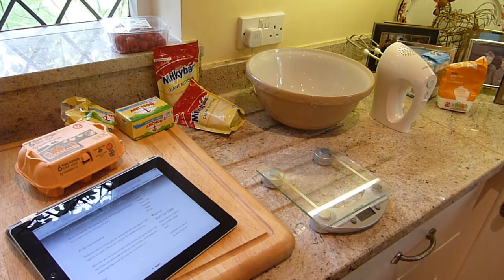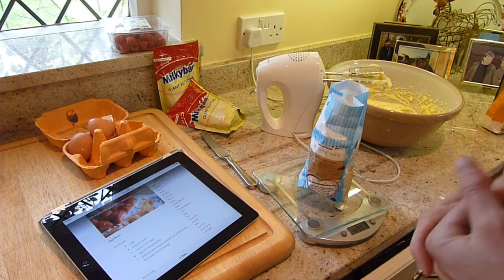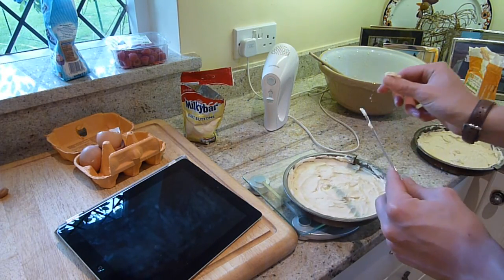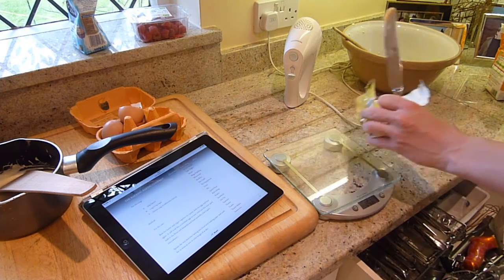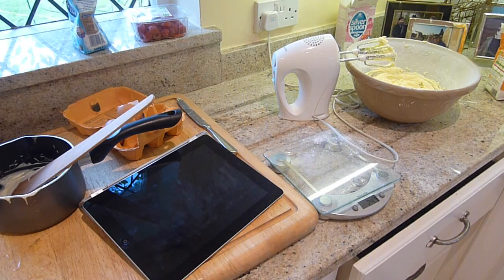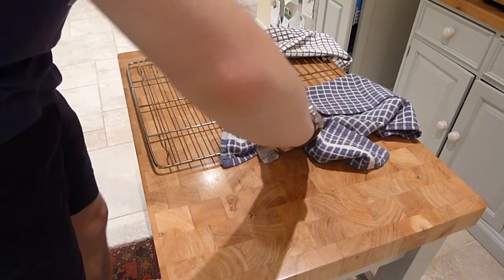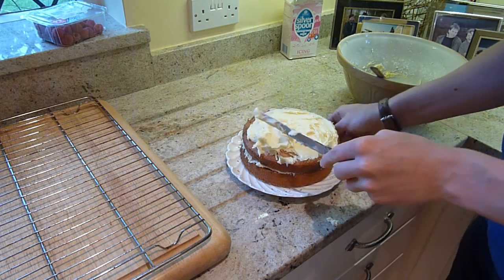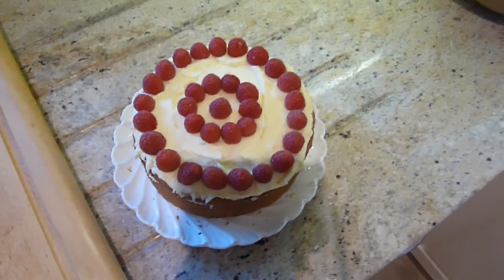White Chocolate and Raspberry Cake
This is my first proper cook-along recipe. This is to celebrate one year of BarkingBaking.com. If you haven't already checked it out, do go have a look.

Today is The Barking Baking Company's 1st birthday!! We have been going for a whole year! Over that time we have grown from nothing to having served over 115,000 pages. That's not bad. So thank you all for the on-going support.

In celebration I made a rather fantastic White Chocolate and Raspberry Cake. It's divine.